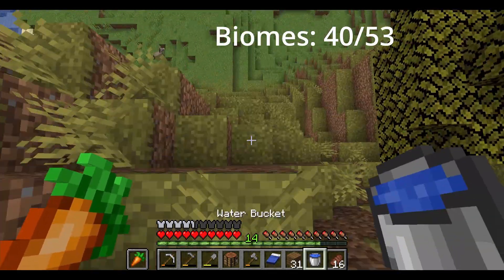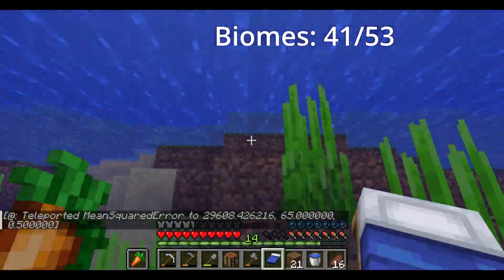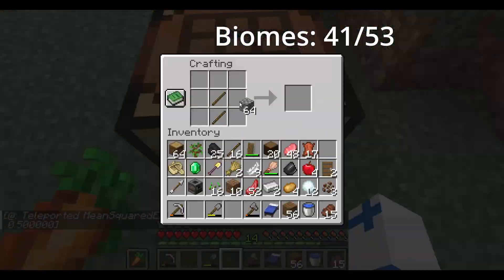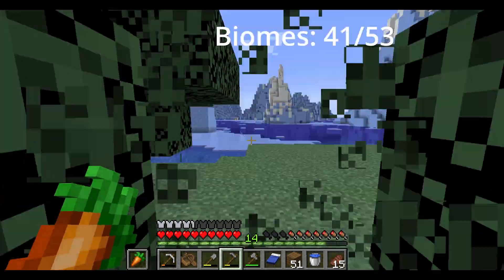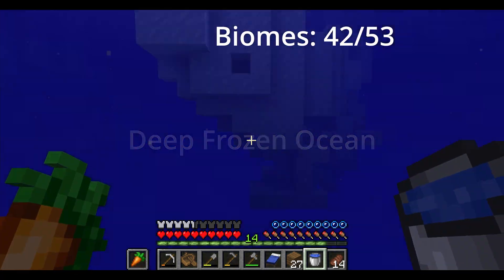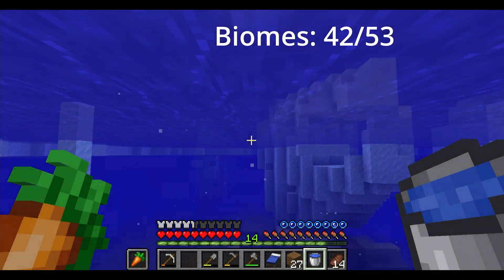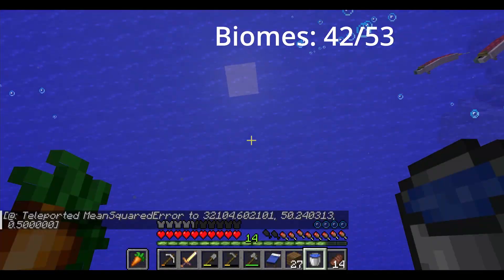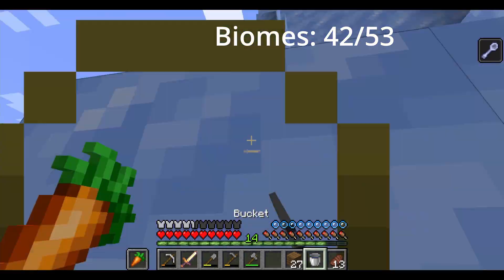Running in a literal line until I find every biome (S2E9)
This is episode 9. I'm using command blocks to force myself to run in a straight line until I get the adventuring time advancement.